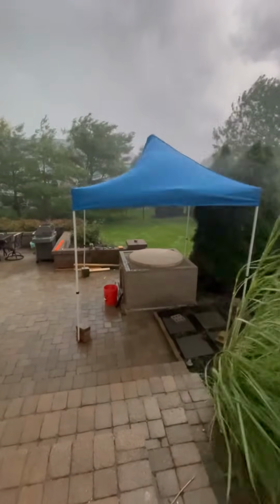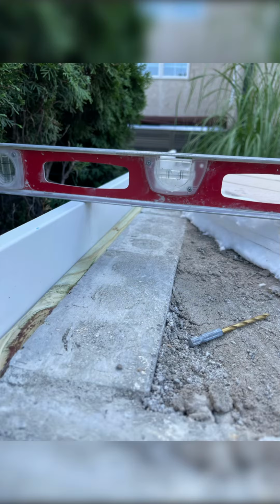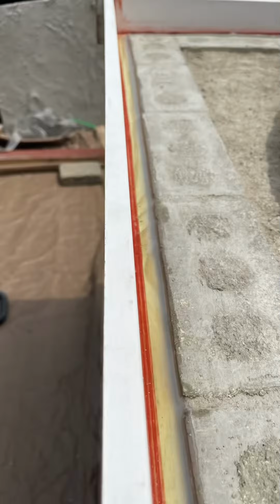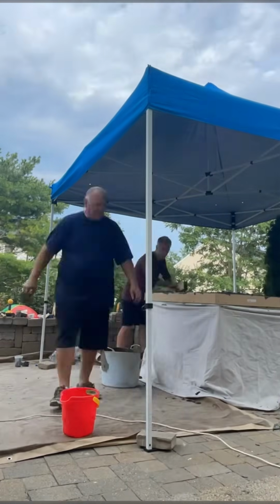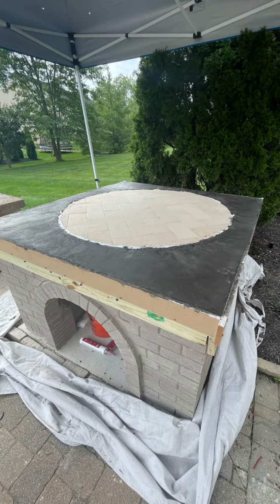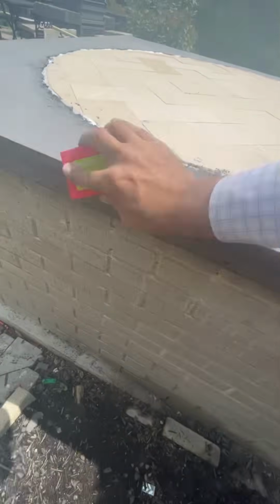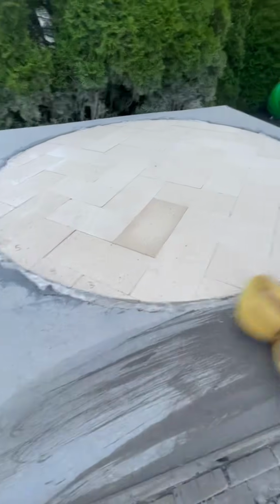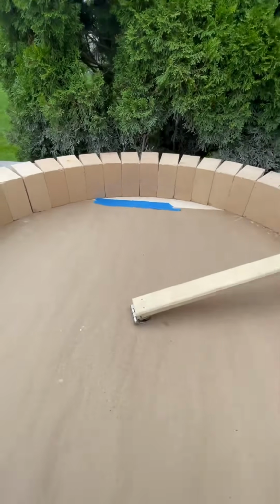Pizza Oven Part 2.5 - Concrete Counter Top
In this video I pour a concrete countertop for my outdoor pizza oven.